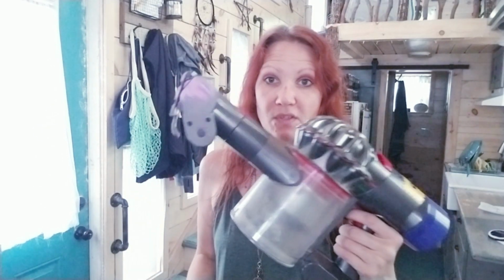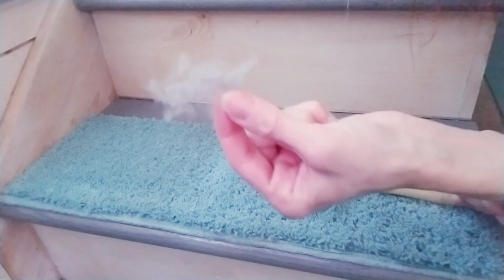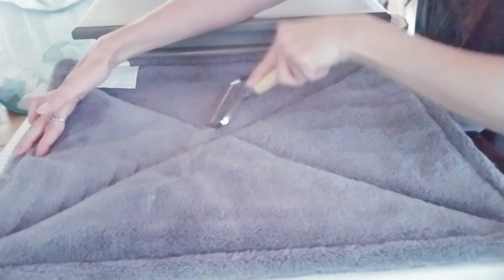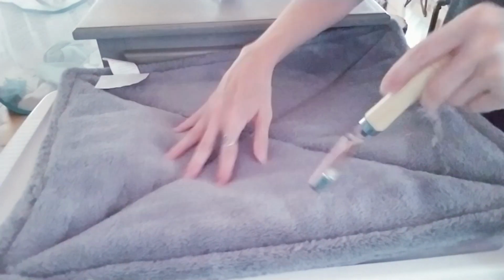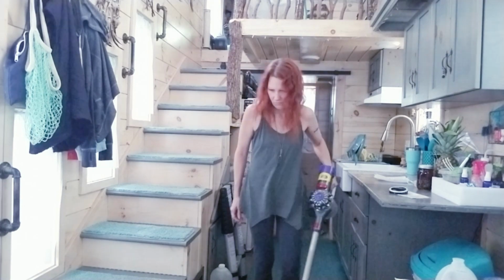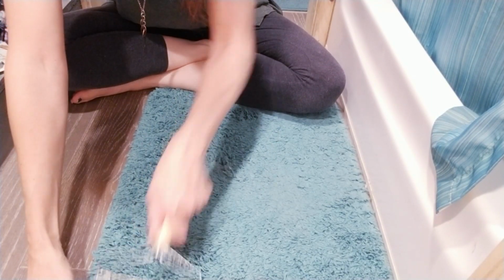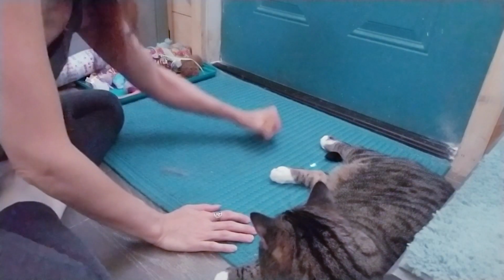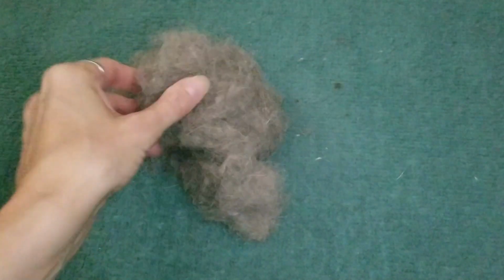CLEANING CAT HAIR IN MY TINY HOUSE: Small Spaces Gather Cat Hair Fast!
CLEANING CAT HAIR IN MY TINY HOUSE: Small Spaces Gather Cat Hair Fast! Living in such a small space means that dust and hair only has so many places to go. In this video I show you just how much hair I find even after vacuuming! Lots of cleaning & maintenance in a tiny house, that's for sure!

Credits:
Video Editor:
Mahad Hussain Chishty